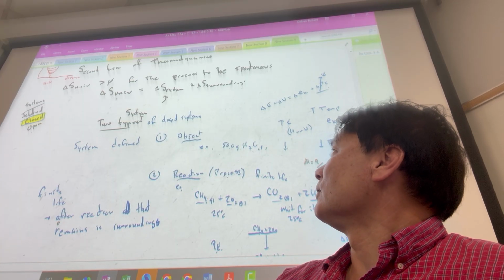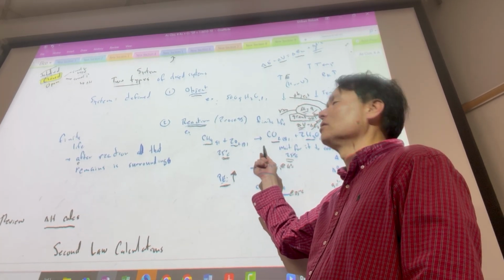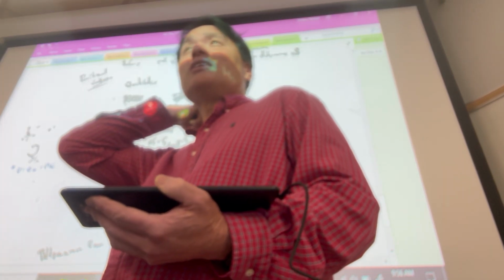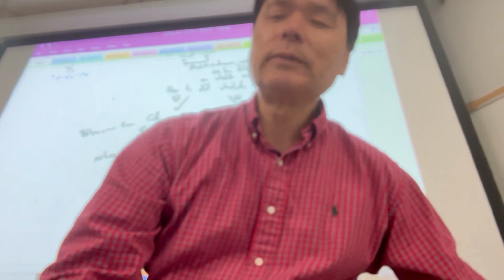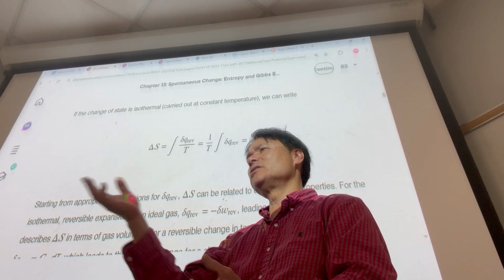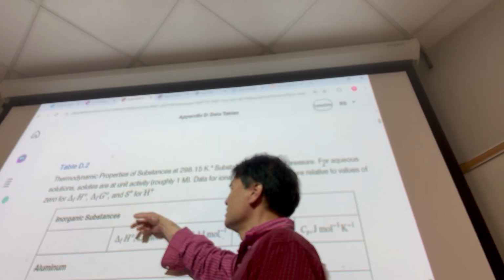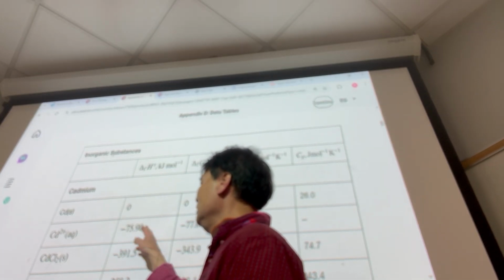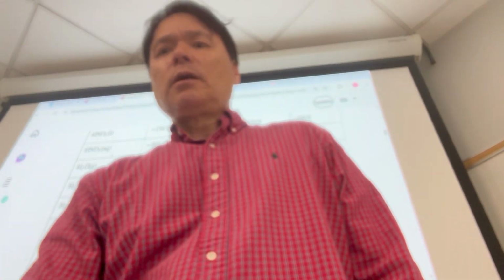Chem 1B iPhone 4